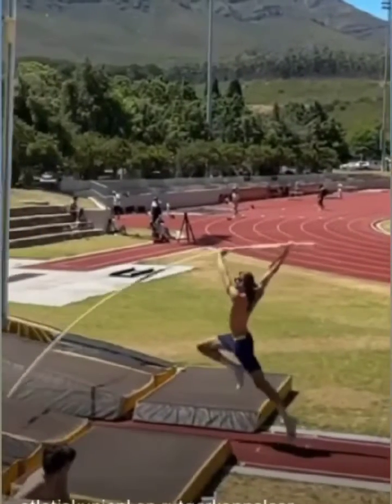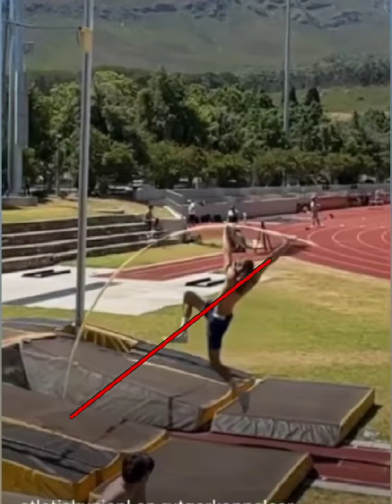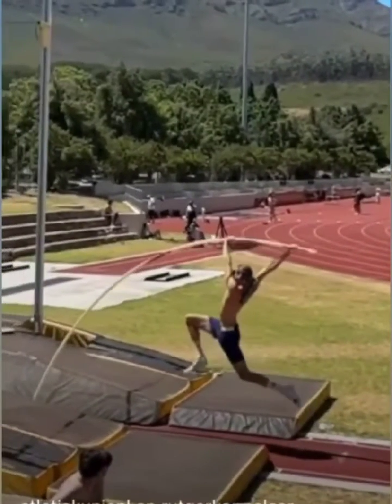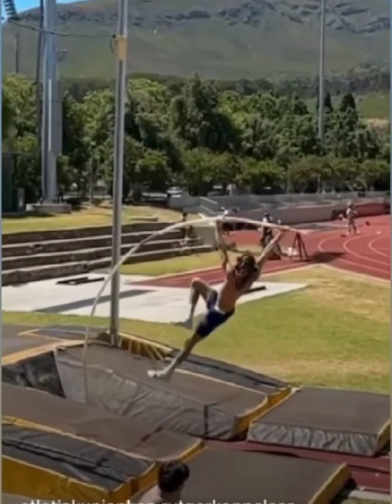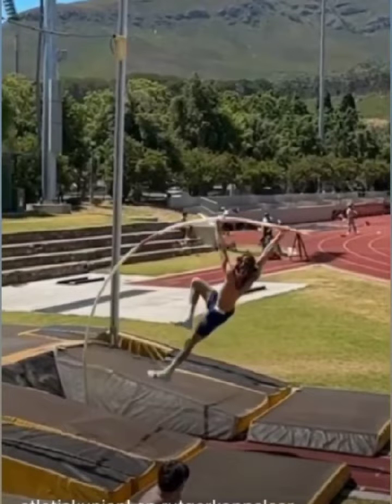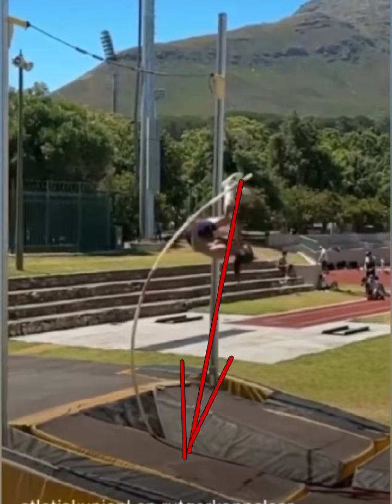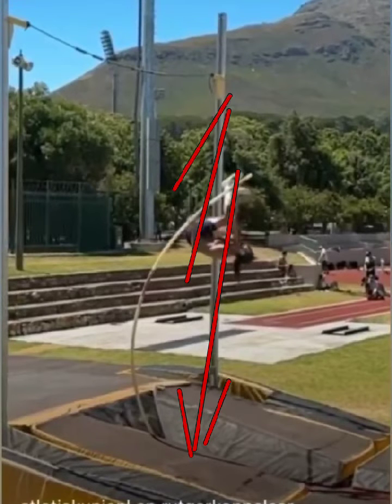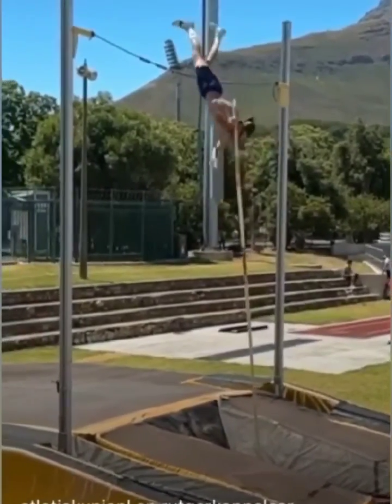Pole Vault: How to Move the Pole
"There are 2 ways to add energy to the system in the pole vault after the vaulter has left the ground: Sequential Motion and Muscle Energy." Mark Walsh PhD Biomechanics, Miami University, 2023 National Pole Vault Summit.